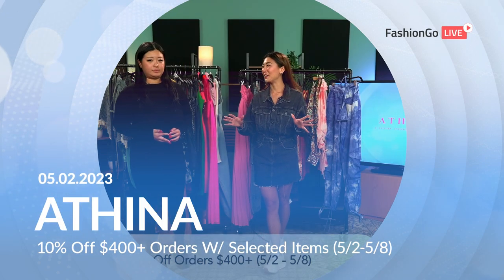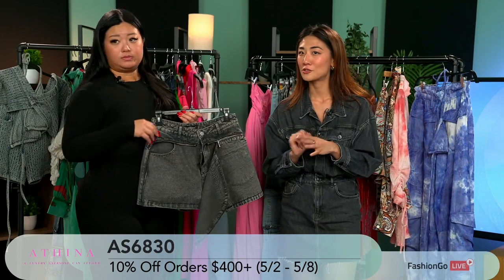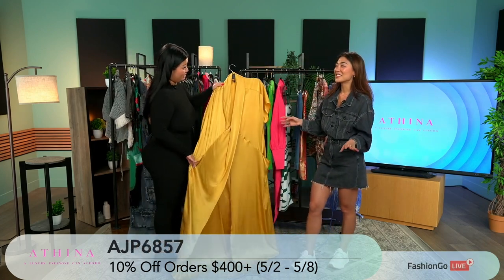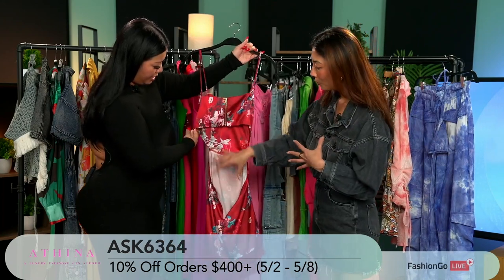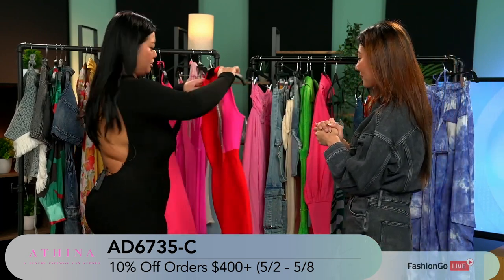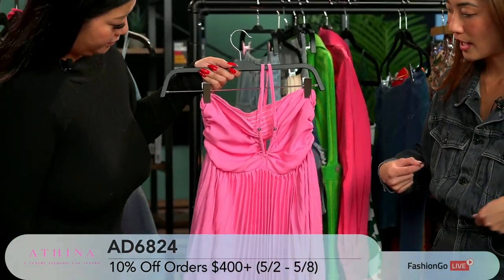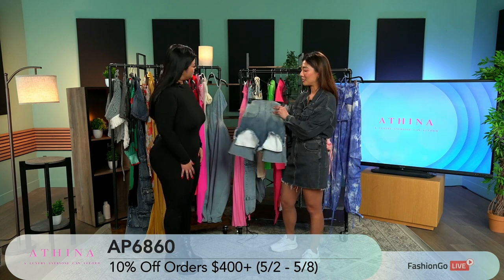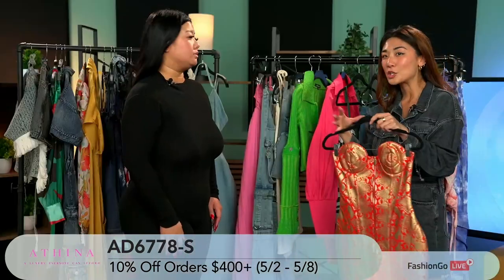FG Live Athina - Full Live Stream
Featured Styles:
 ✨RETRO DENIM CARGO JUMPSUIT
 ✨ATHINA FLORAL LEATHER MINI DRESS
 ✨ATHINA UNIQUE ZIP UP SKIRT AND SHORT